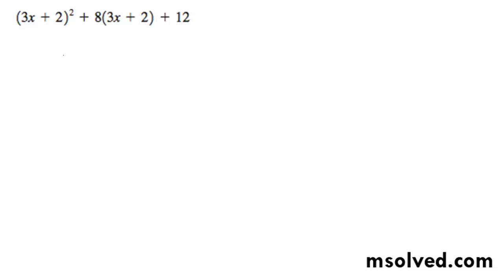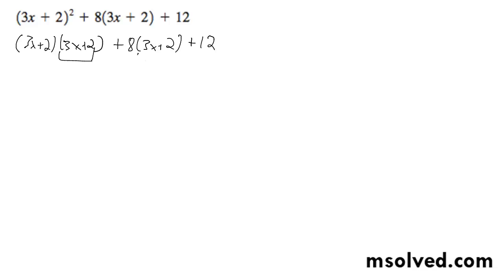Factor (3x+2)^2 + 8(3x+2) + 12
Factor the trinomial (3x+2)^2 + 8(3x+2) + 12